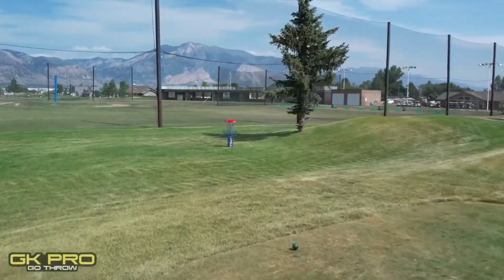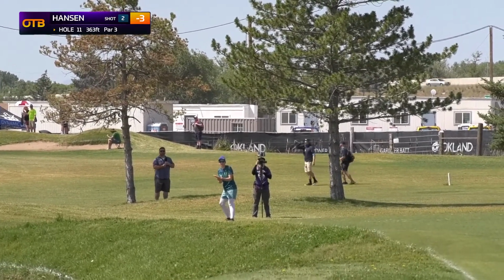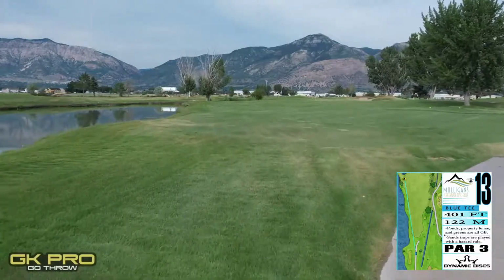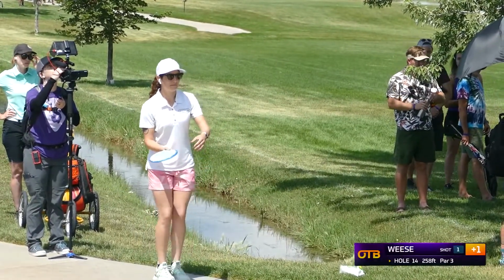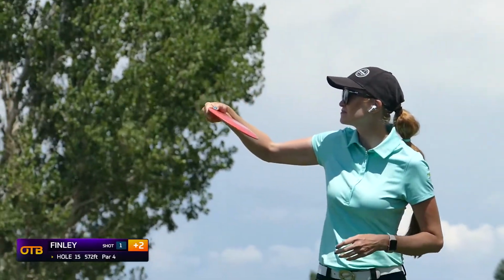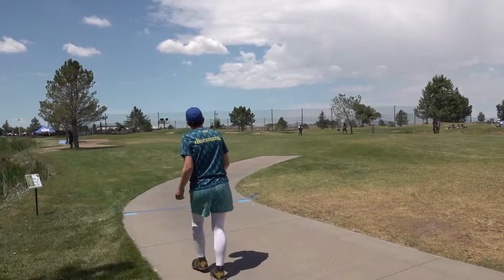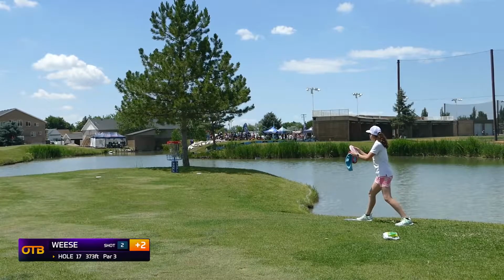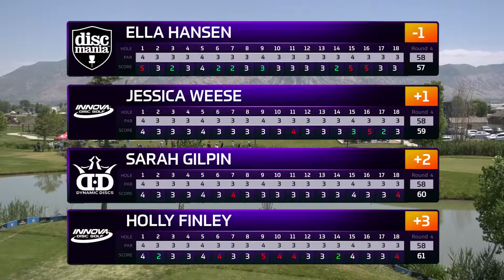2021 PDGA World Championships R4 B9 3rd Card FPO | Finley, Hansen, Weese, Gilpin | OTB Discs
Welcome back to OTB Discs round coverage where this time we are at the 2021 PDGA World Championships in Ogden, Utah! We were lucky enough to be out at Mulligans on day 4 filming a great group of ladies! Mulligans is a long, open bomber course that resides on a 9 hole golf course. It has danger near the greens and a ton of open air to rip the disc.

Day 4 3rd card:
Holly Finley
Ella Hansen
Jessica Weese
Sarah Gilpin

Commentary by:
Holyn Handley @holls_17
Greg Sloan @fi5htik